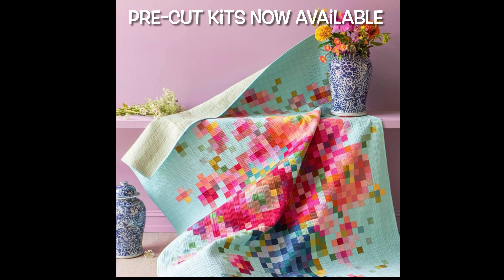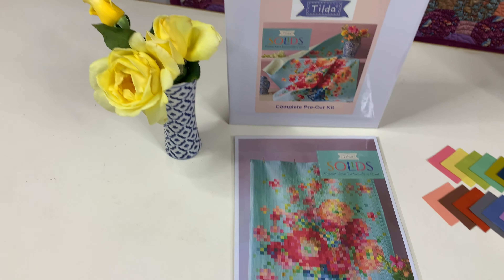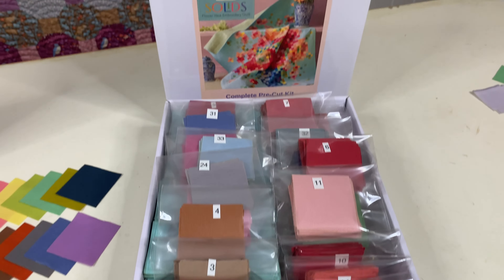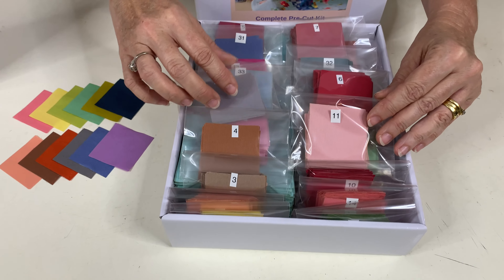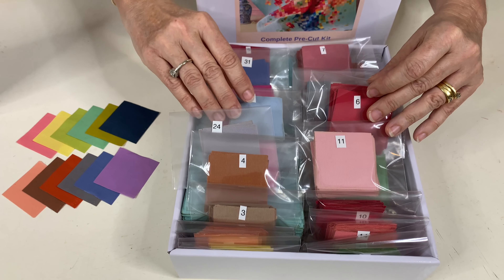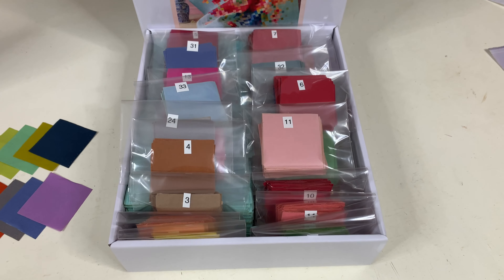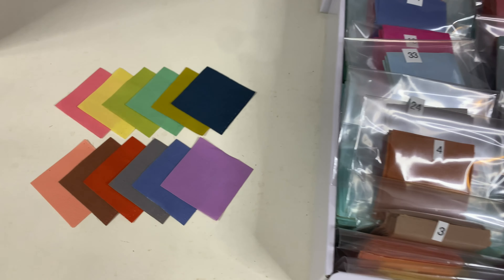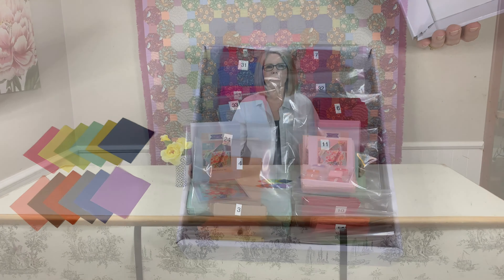Tilda Flower Vase Embroidery Quilt - Pre Cut Kits Now Available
This hugely popular Tilda project is now available in a complete pre cut kit. With over 2000 pre cut 2” squares this kit will save days of cutting and a sore arm!!!
Just open the box and start piecing your project together. The kit includes all the fabric to make the quilt top plus binding.